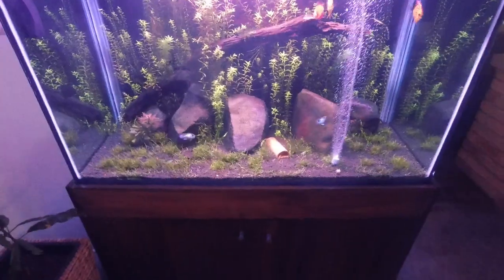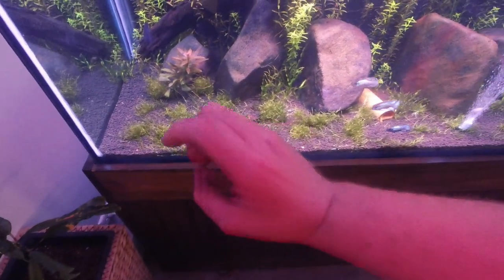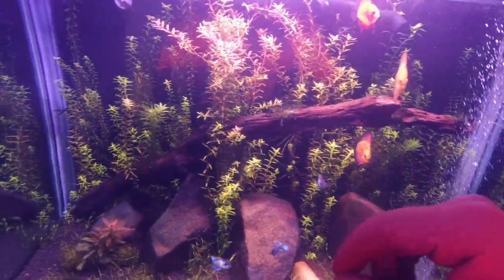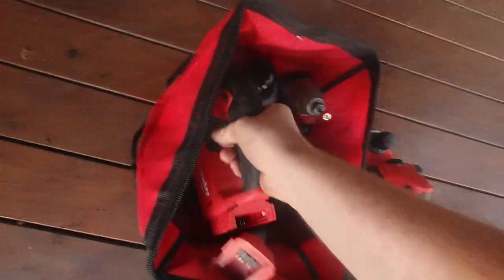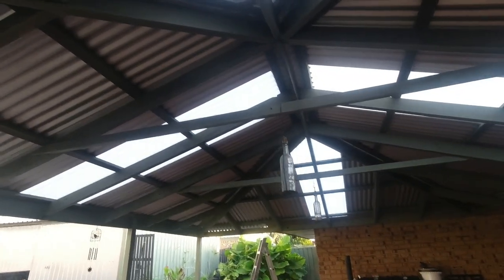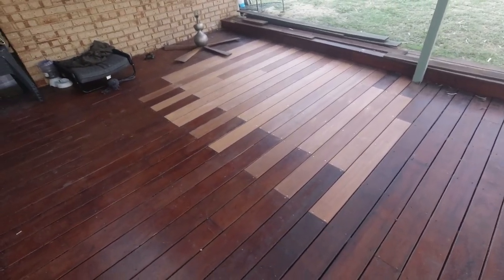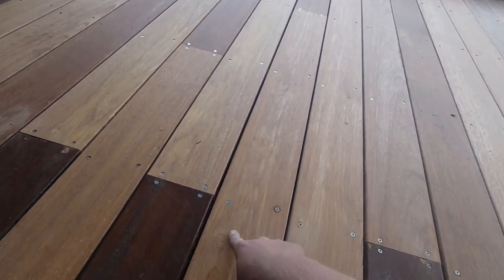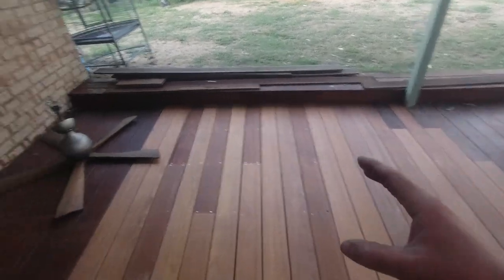Usb air pump update and insurance disappoints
Carine pet central